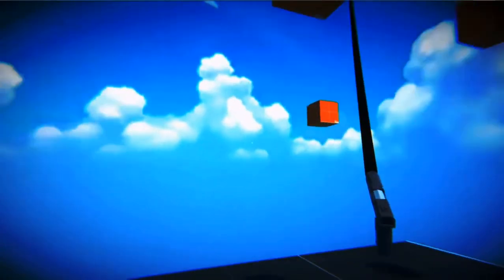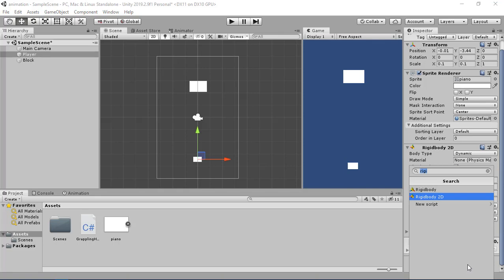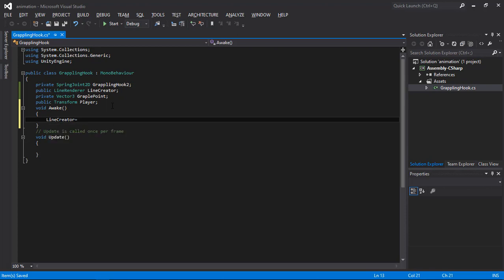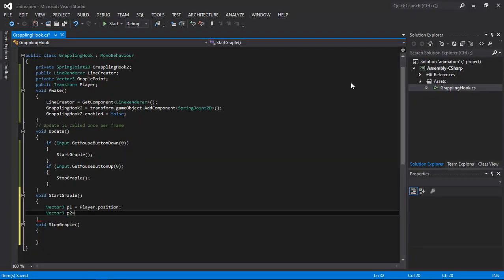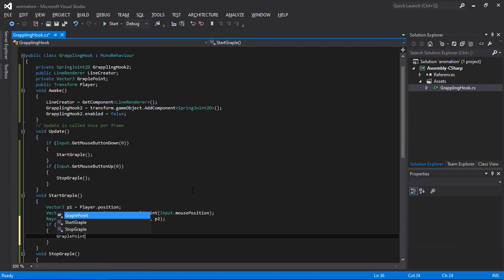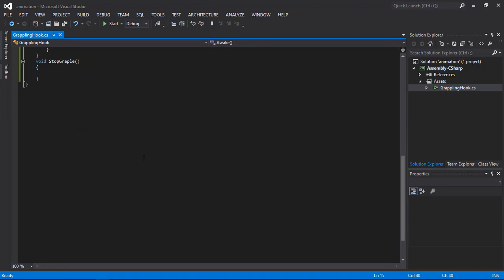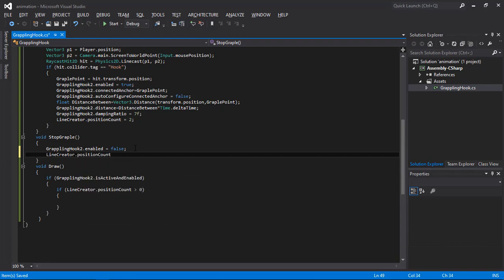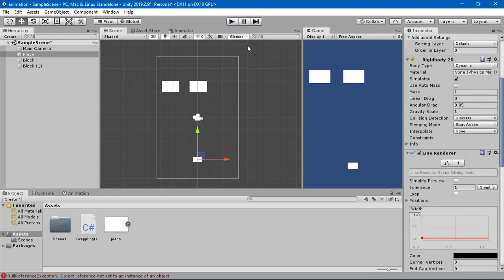How to make a Grappling Hook in Unity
Hey Guys! In this video, I am going to make Grappling Hook in 2D.